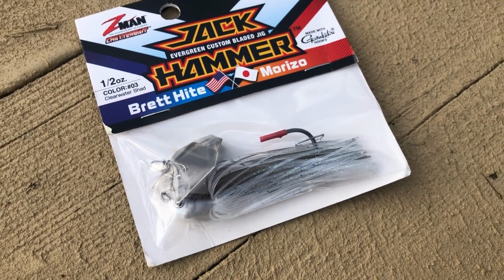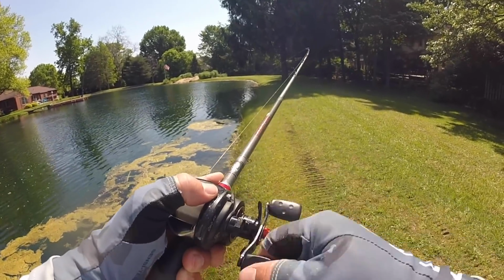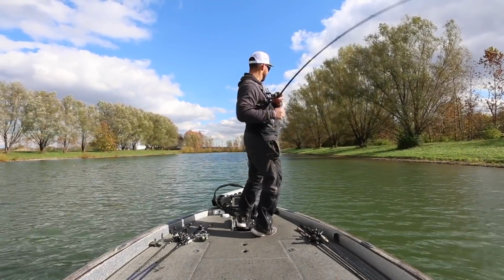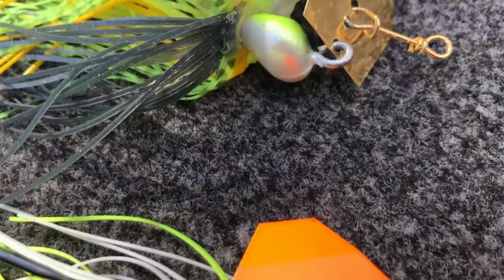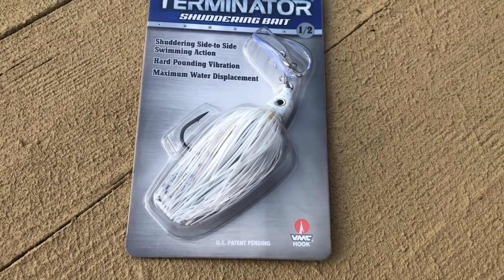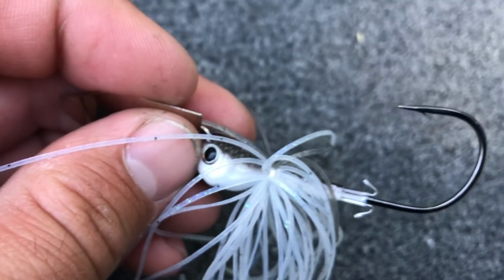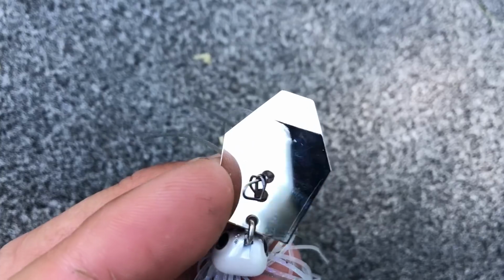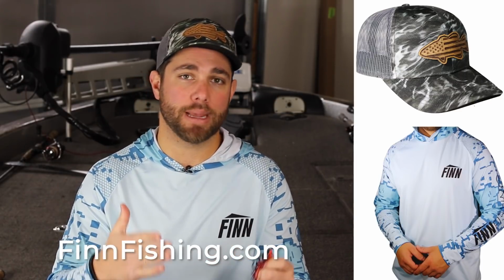This LURE Has Been A WEAPON Ever Since It Was Created (Chatterbaits IN-DEPTH)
Chatterbaits are one of the best bass fishing lures ever created. Lets go in depth on the bladed jig!

If there is anything we know about chatterbaits is that they straight up win tournaments and catch bass.

The bladed jig has been a deadly weapon ever since it was created and it only continues to produce day in and day out.

In this video I go in depth about chatterbait fishing and everything you need to know about bladed jigs!